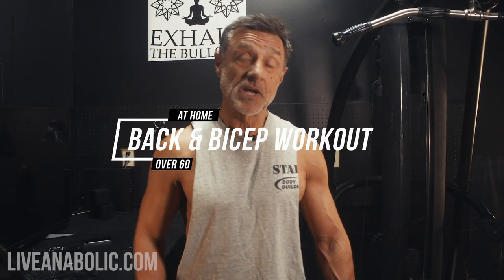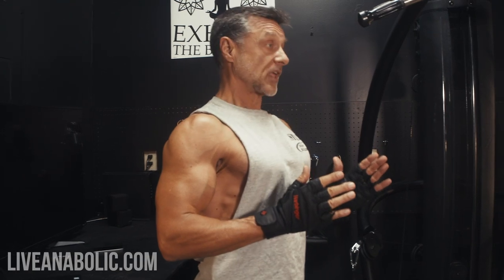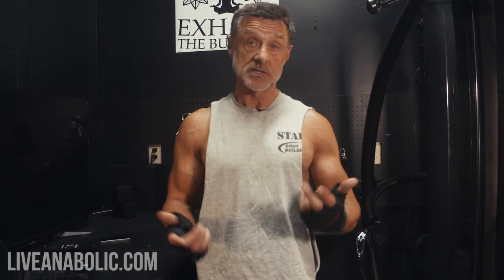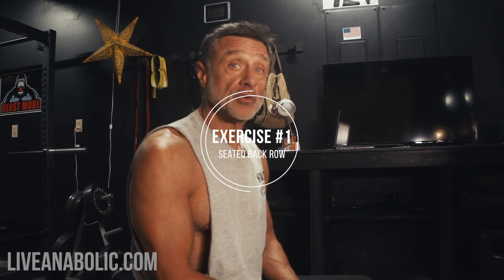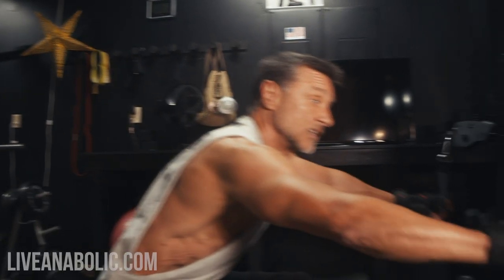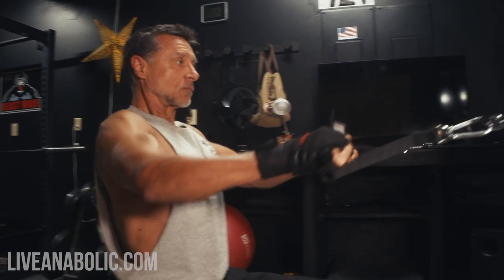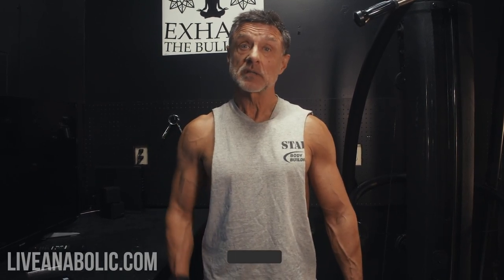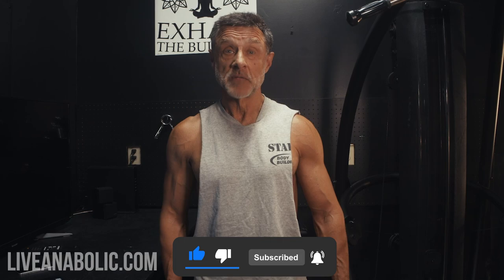At Home Back And Bicep Workout For MEN OVER 60!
Hey guys, today I have a great workout for you to do at home for your back and biceps. The back can be so easily forgotten in workout routines sometimes, so we are going to pair it with a good ole bicep workout. This workout is going to consist of 5 different exercises, 3 for your back, and 2 for your biceps. Why did we pair these two together? Typically, when you do pull exercises, you are also working your biceps. Before getting into this workout, I encourage you to do a quick 10 minute warmup to get your heart rate going. We are going to do each exercise for 3 sets and 12 reps in each set. Let’s get started with the exercises in this at home back and bicep workout for men over 60.

Exercise #1: SEATED BACK ROW. If you don’t have a cable machine and you can’t go to the gym, you  can do this exercise with resistance bands. Use your mind muscle connection and imagine that you are trying to squeeze your shoulder blades together. Really hold the squeeze at the top of the movement to get a good contraction.

Exercise #2: ALTERNATING DUMBBELL CURLS. Isolating one arm at a time helps you to focus on having good form and getting a good contraction in the biceps. Make sure to keep your elbows in the same spot, and avoid swinging your arms because the momentum will release tension from your biceps.

Exercise #3: UNDERHANDED LAT DOWNS. I recommend doing a close grip and underhand. This will avoid putting unneeded stress on your shoulders. This exercise will work your lats and biceps, and make sure to hold the contraction as you pull the band down.

Exercise #4: ROPE CABLE CURLS. With this exercise, you get constant resistance throughout the whole range of motion. Make sure to utilize a slow controlled movement, and squeeze at the top of the contraction. You are really going to feel the burn with this exercise.

Exercise #5: T-BAR ROW. Make sure to keep your back straight to avoid injuring your back. Squeeze at the top of the contraction. Do not just drop the weight at each rep, make sure to control the weight on the extension to keep tension in your back and biceps.

Alright guys, that wraps up this video tutorial with an at home back and bicep workout for men over 60.